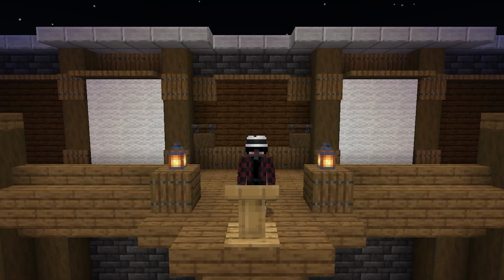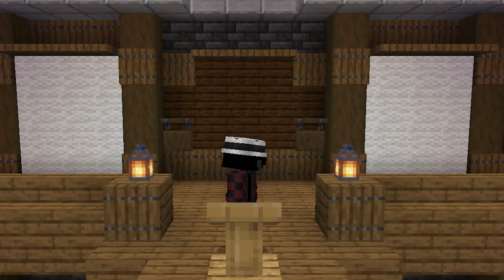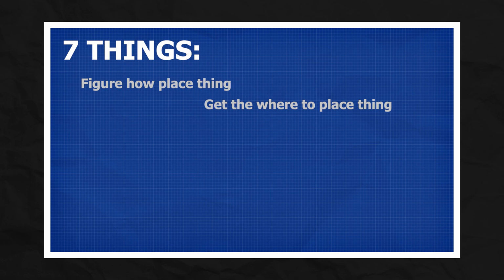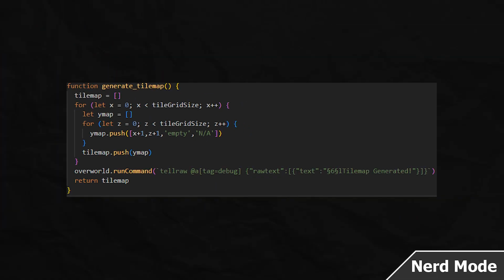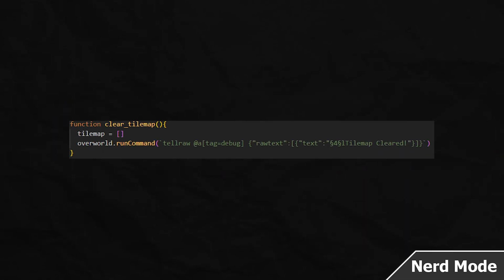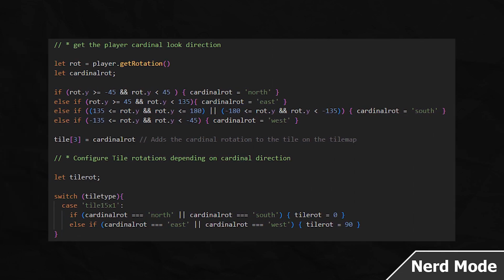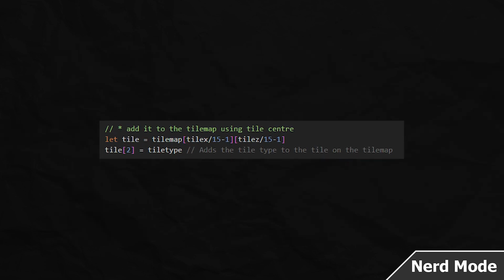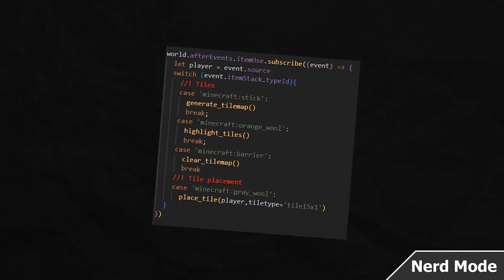CityConstruct Devlog #1 - The Foundations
Welcome to the first CityConstruct devlog episode where I attempt to make a city building simulator heavily inspired by Cities Skylines. I've seriously stepped up the video quality for this one (at least I think so) since I spent way too long on this just for 5 minutes lmao

For those wondering, this is on bedrock edition so everybody can try it out.

I'm going to be streaming the development over on twitch!

Chapters:
0:00 Overview
0:35 Tilemap/Roads
2:19 Code Stuffs